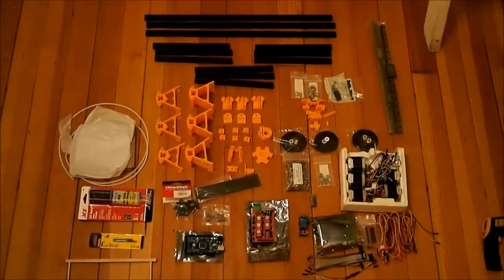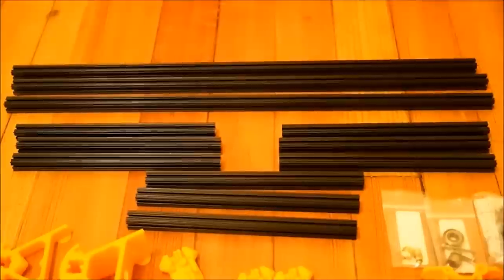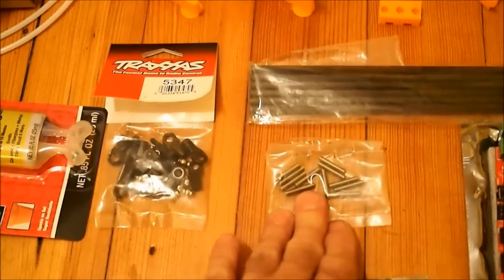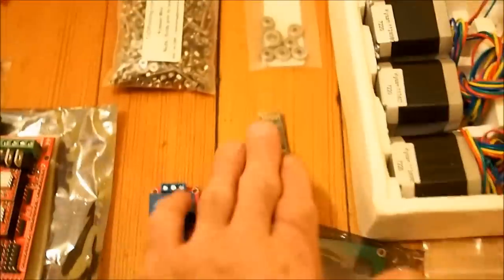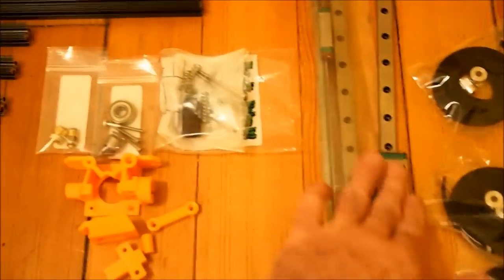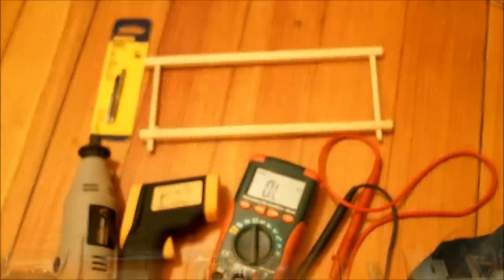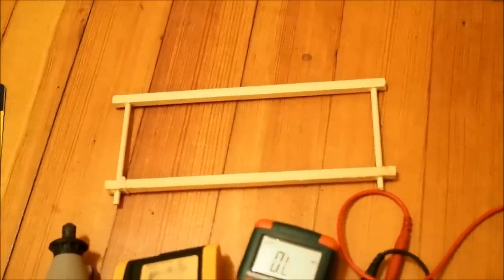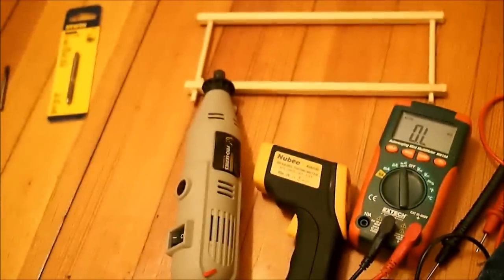Mini Kossel 3D Printer Build - 1 - Parts List and Tools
This is the first installment of my 3D printer build. The Kossel mini is a delta-style RepRap 3d printer utilizing an openbeam frame. It was designed by Johann Rocholl and is one of the cooler 3D printer designs out there. Detailed specifications for his design, including parts manifest and details are at the RepRap wiki

This first video goes over the parts and tools required to build the Kossel 3D Printer. Future videos will document the rest of the build, including any road-bumps (and hopefully their solutions).